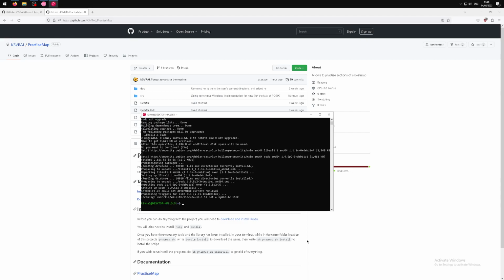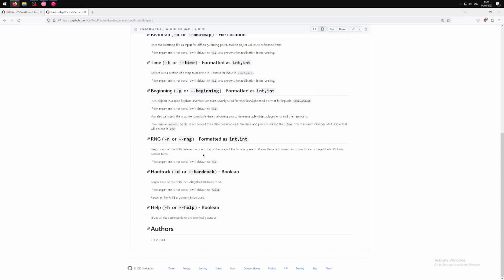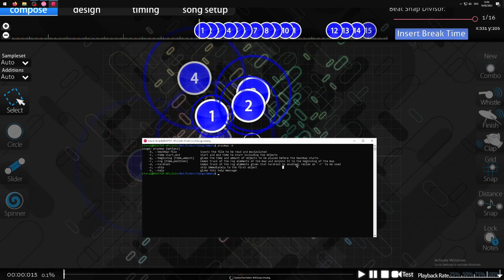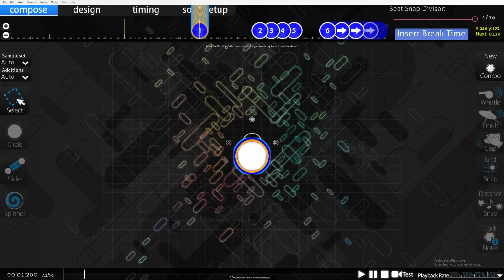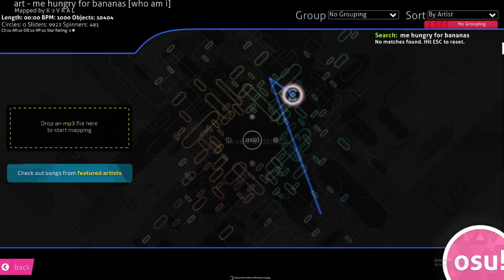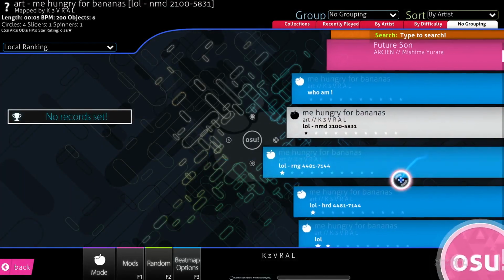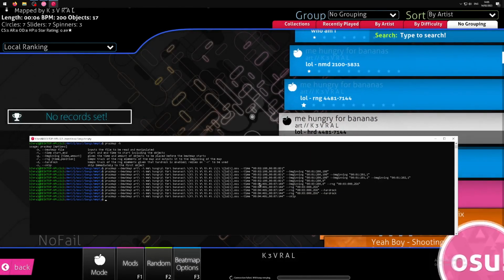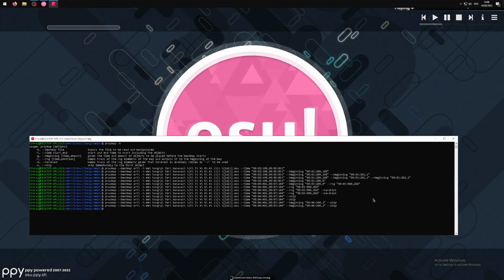How to use PractiseMap | Full Guide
0:00 - 0:44 Introduction
0:44 - 4:30 Installing WSL and other necessary features
4:30 - 6:25 Explaining the documentation, and a brief summary of the arguments
6:25 - 8:50 Continuing to install the application
8:50 - 9:25 PractiseMap beatmap command
9:25 - 10:35 PractiseMap time command
10:35 - 13:43 PractiseMap beginning command
13:43 - 16:57 PractiseMap rng command
16:57 - 19:22 PractiseMap hardrock command
19:22 - 22:50 PractiseMap skip command
22:50 - 23:23 Conclusion